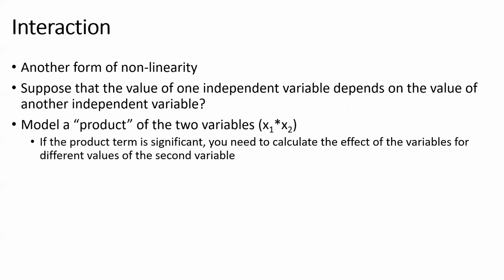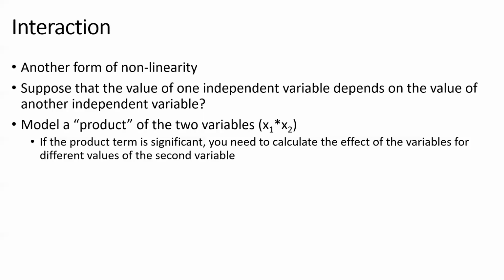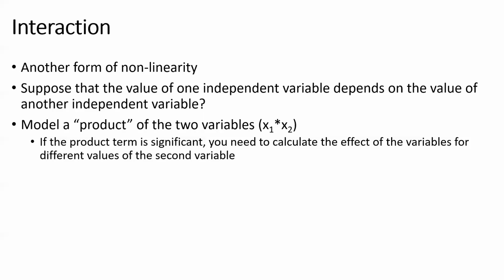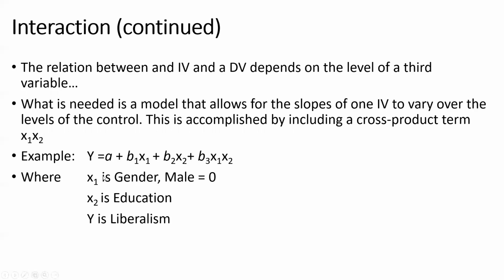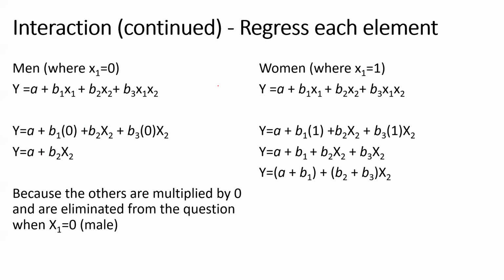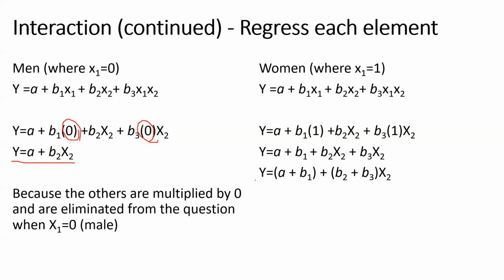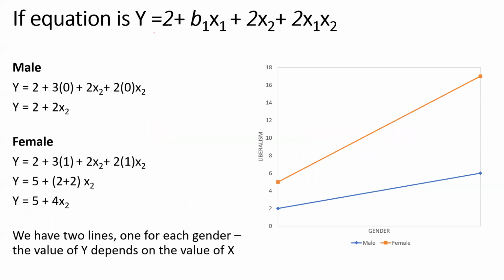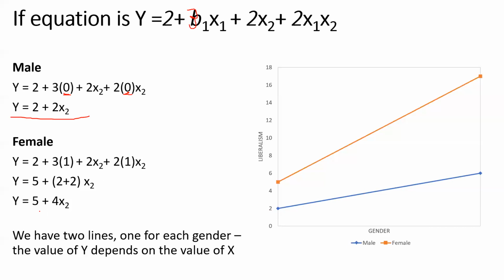Multiple Regression and Beyond (part 6)